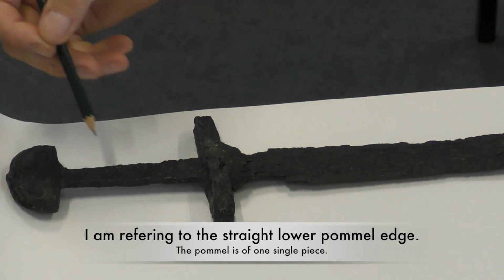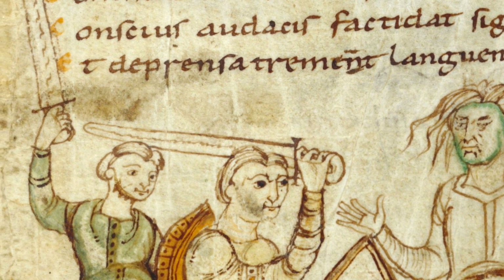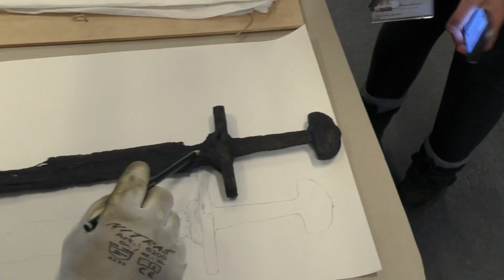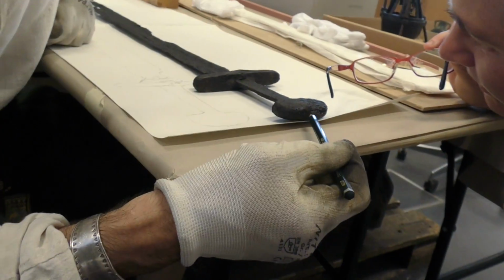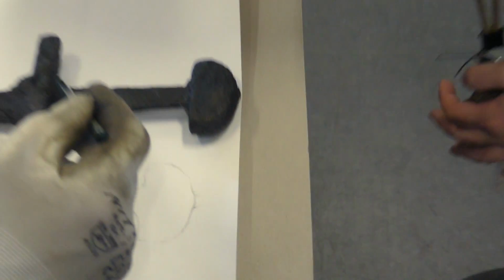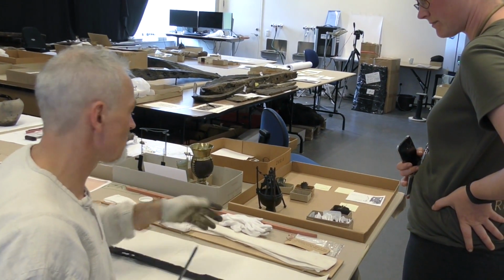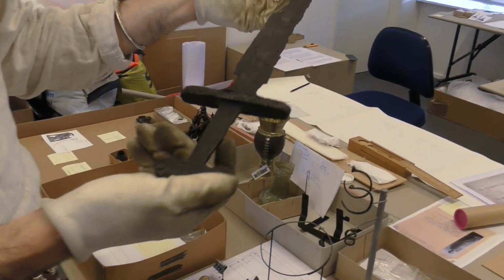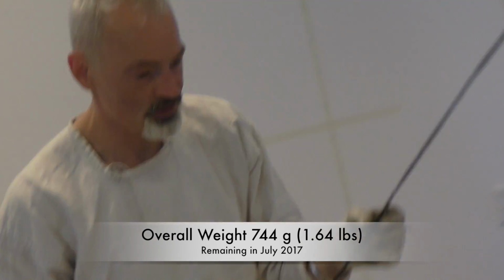Original 10th Century Sword